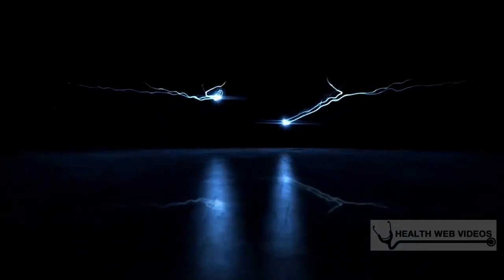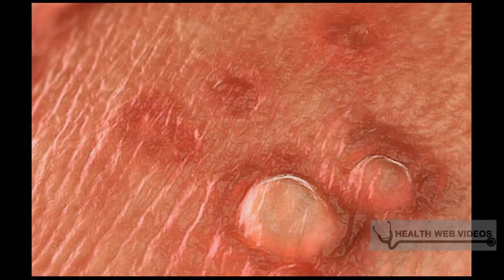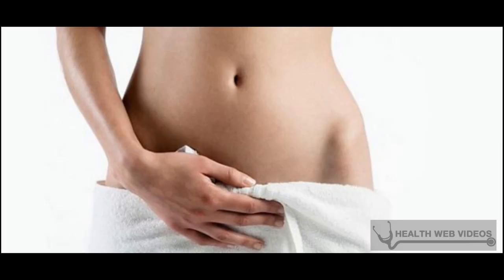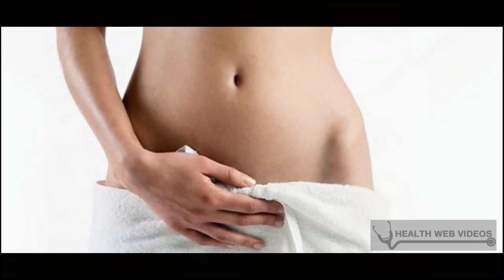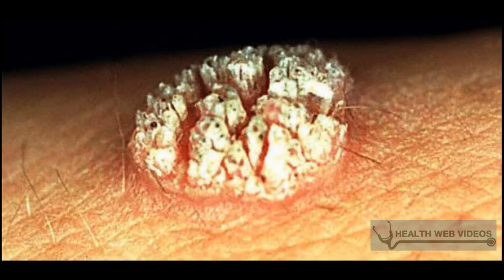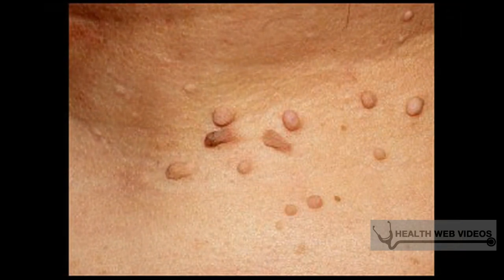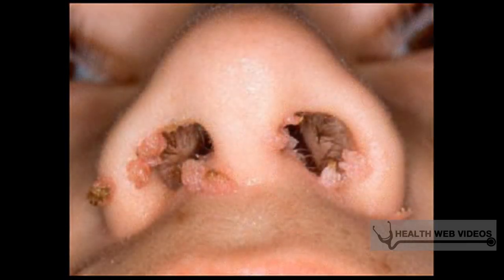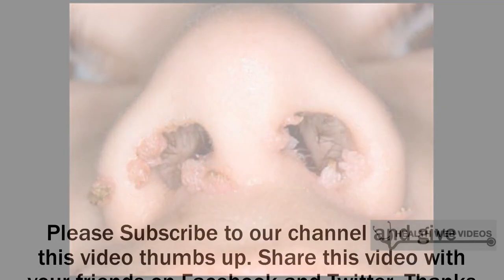Genital Warts, HPV and Cervical Cancer